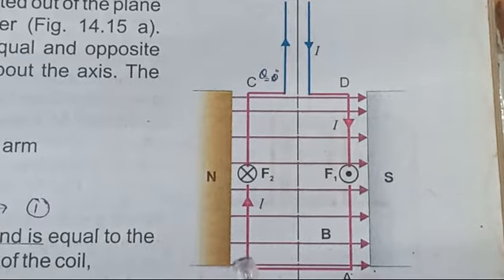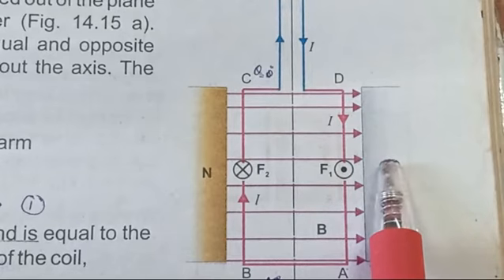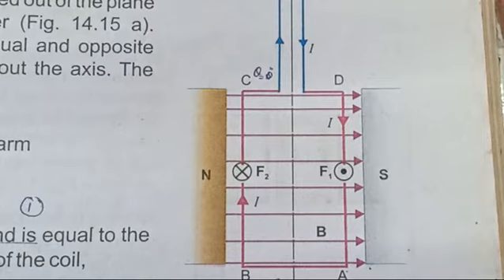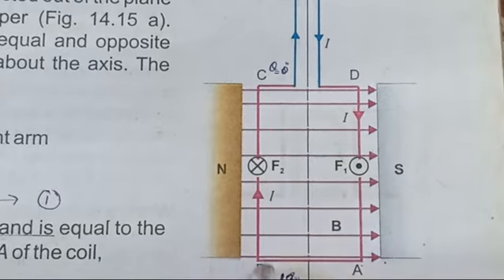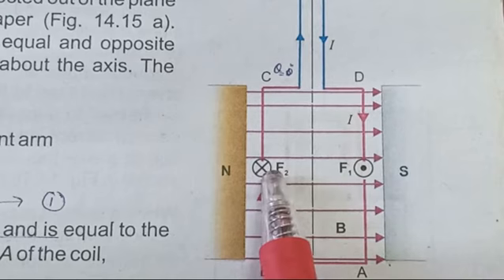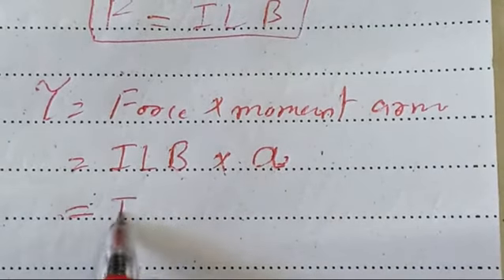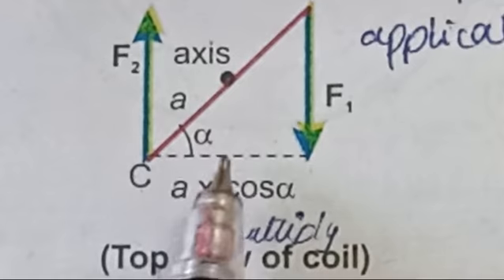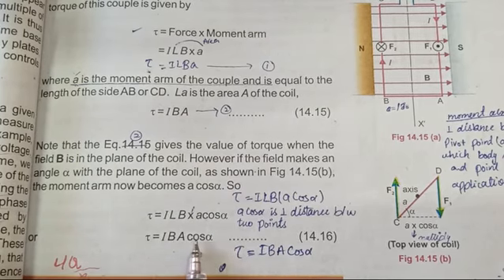Xll PHYSICS|CHAPTER#14|LECTURE#11| Topic# 14.9